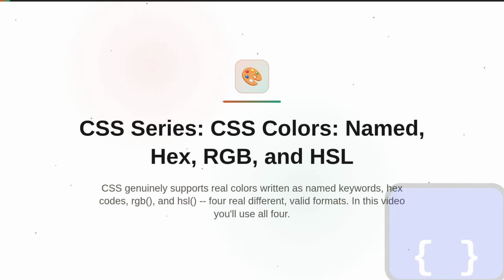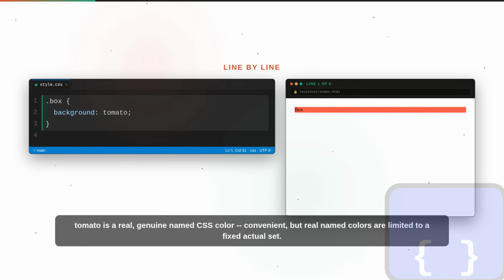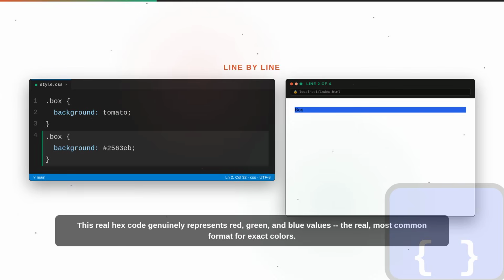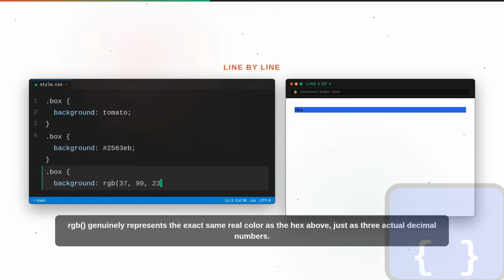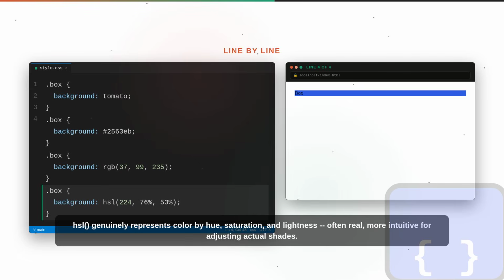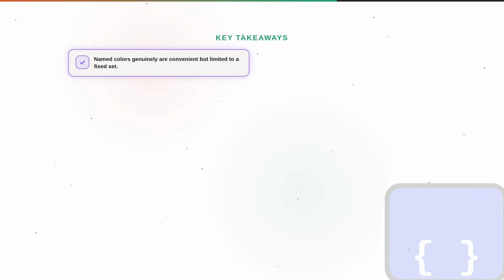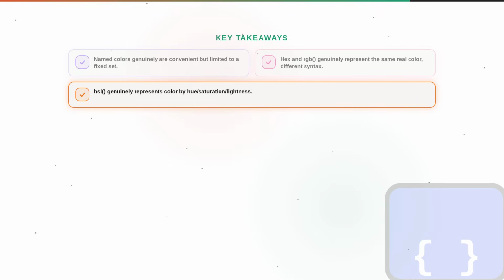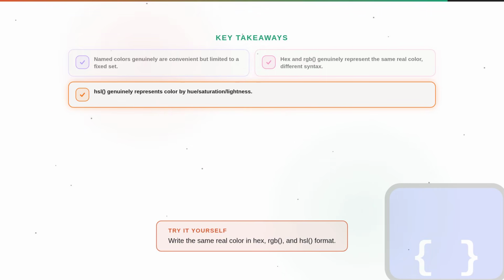CSS Series: CSS Colors: Named, Hex, RGB, and HSL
CSS genuinely supports real colors written as named keywords, hex codes, rgb(), and hsl() -- four real different, valid formats. In this video you'll use all four.

Code walkthrough (css):
.box {
  background: tomato;
.box {
background: 2563eb;
.box {
  background: rgb(37, 99, 235);
.box {
  background: hsl(224, 76%, 53%);

What it looks like: ❌ One real, limited named color format → ✅ Named, hex, rgb(), and hsl() — four real, equally valid formats

Try it yourself: Write the same real color in hex, rgb(), and hsl() format.